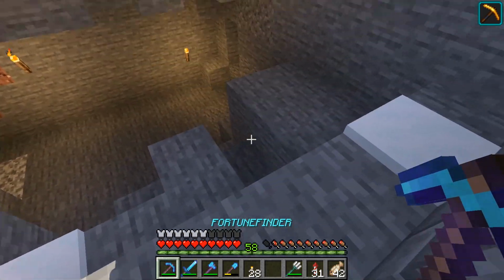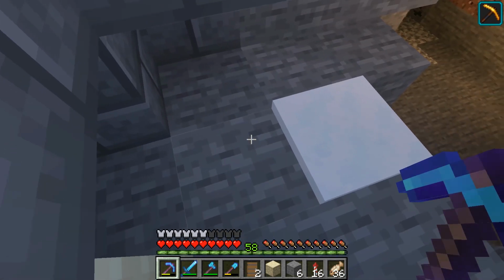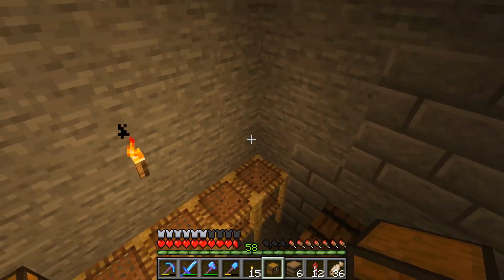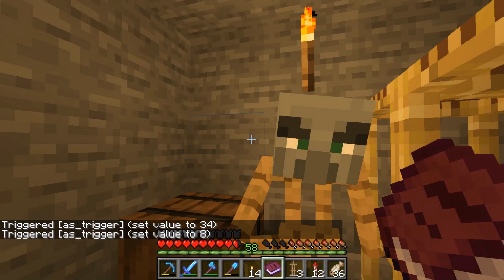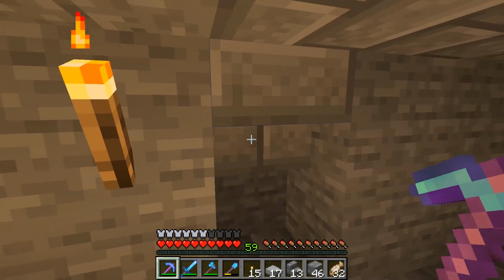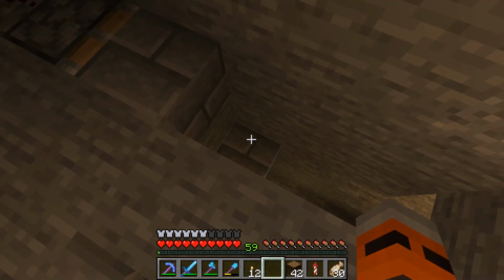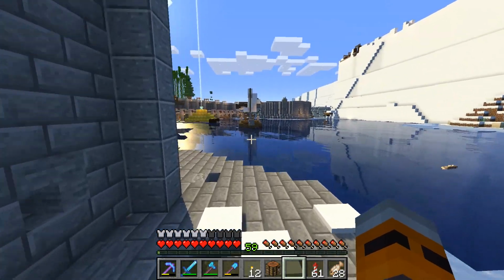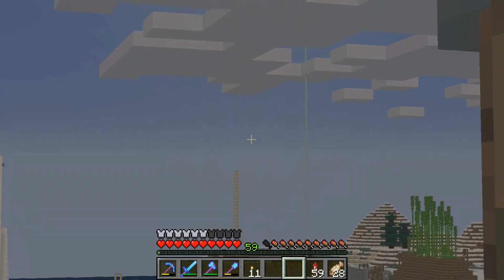BeyondVanilla E21| Dockside Smuggler's Hideout | A Minecraft Let's Play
Today we're working on the Dockside Project at my base. Prisons, Armor Stands, and a "cleverly hidden" Smuggler's hideout really add to this area a lot. I'm having a ton of fun planning out and building these smaller builds at my base! What should I build next?

Welcome to the Beyond Vanilla Season 2 Minecraft Server! Our world is a mostly Vanilla 1.14.4 Minecraft Server with a few gameplay tweaks here and there.